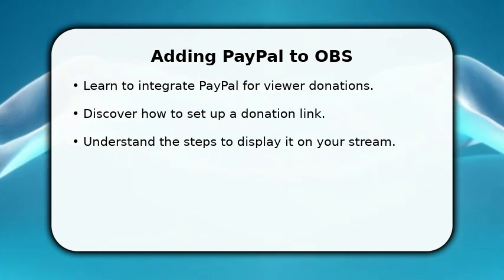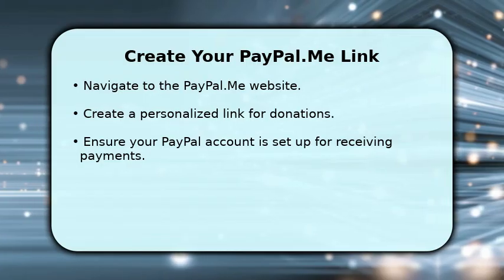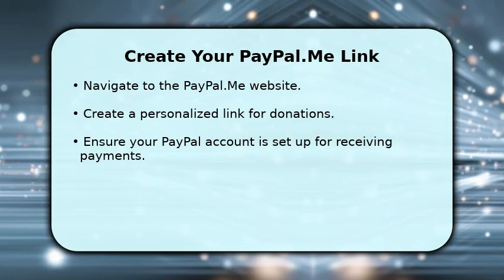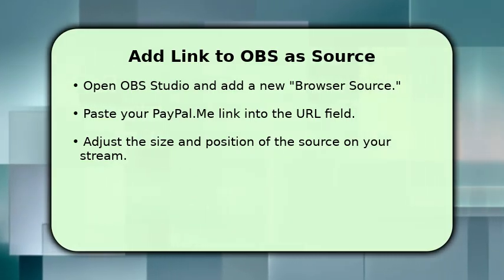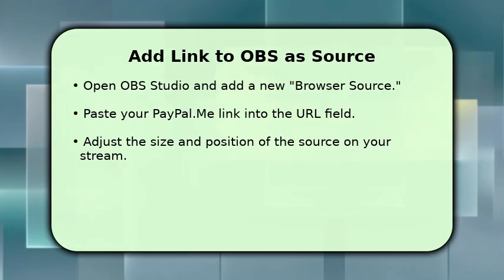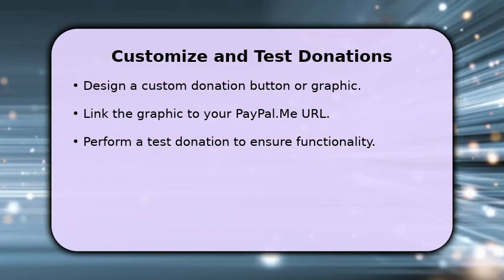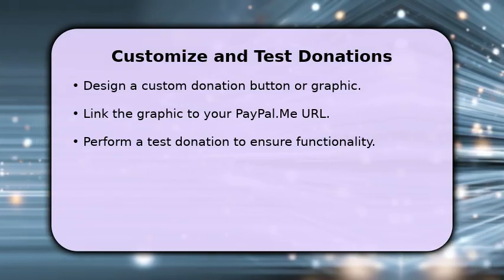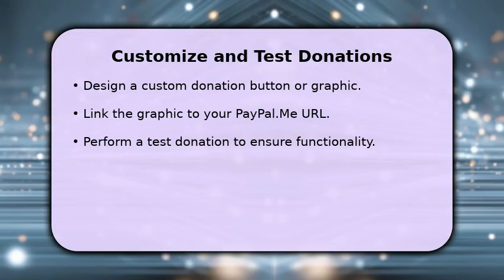How to Add PayPal to OBS (New 2025)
▸ :^) This comprehensive guide will show you exactly how to add PayPal to OBS, ensuring your live streams are ready for donations and viewer support. Learn step-by-step how to link your PayPal account, set up custom donation alerts, and integrate payment options seamlessly into your OBS Studio or Streamlabs OBS setup. This tutorial covers everything you need to know for successful stream monetization, from initial setup to configuring alerts that display on your broadcast. Optimize your streaming experience and make it easy for your audience to contribute, enhancing engagement and supporting your content creation efforts. Get ready to professionally manage your stream payments and elevate your live stream production. Follow along to unlock new ways to connect with your community and grow your channel.